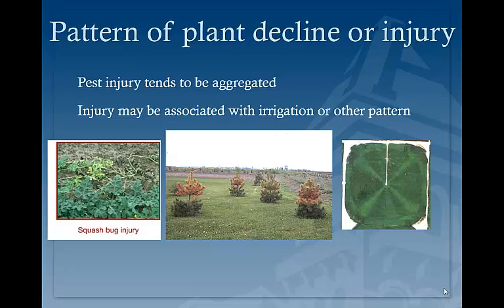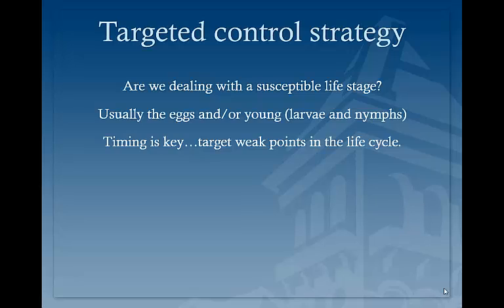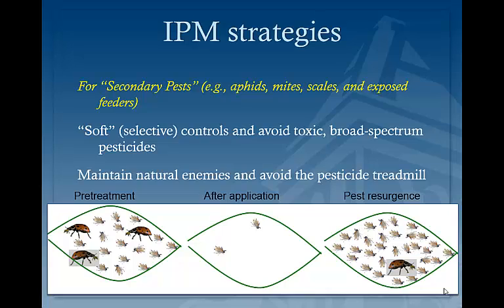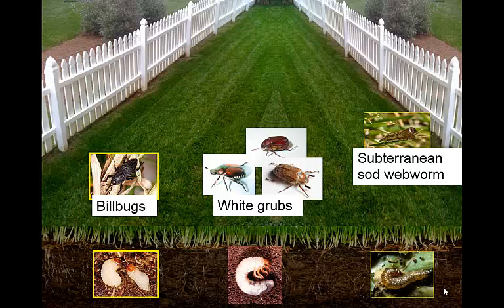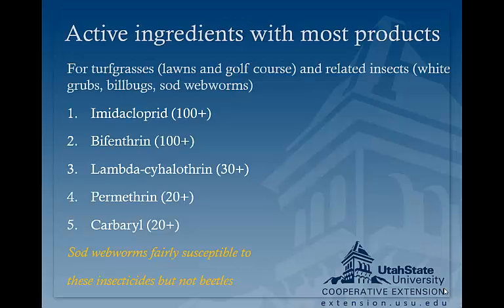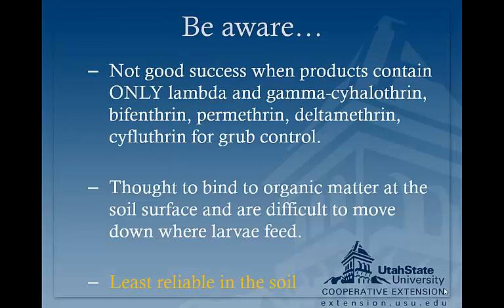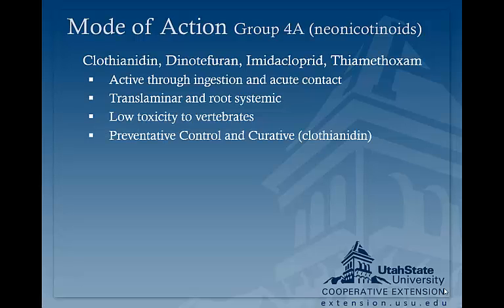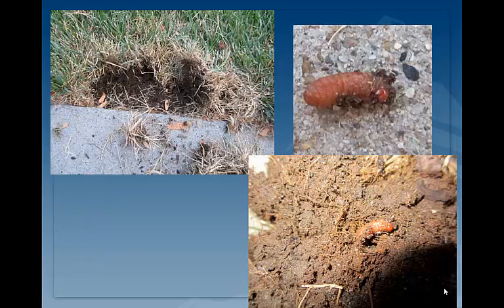Chapter 6 Entomology Part 3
Utah Master Gardener Class - Entomology Part 3. Chapter 6 in the Manual.